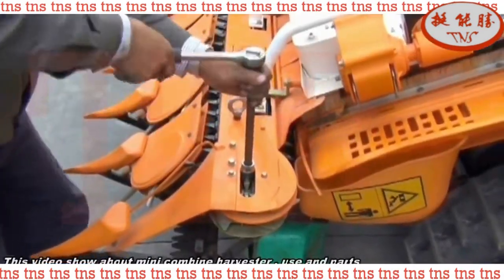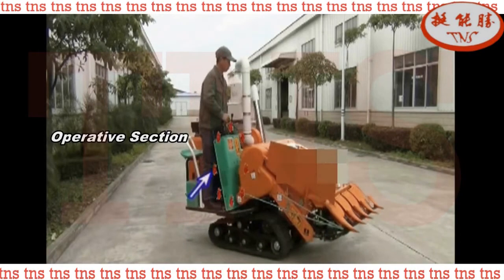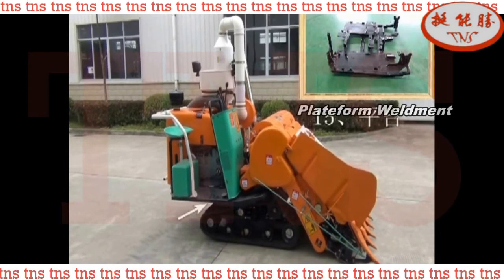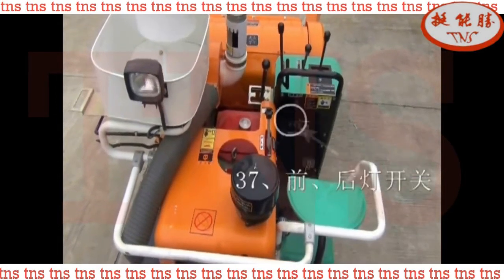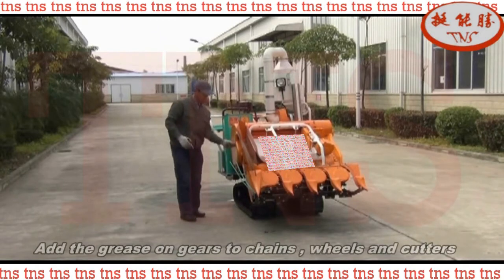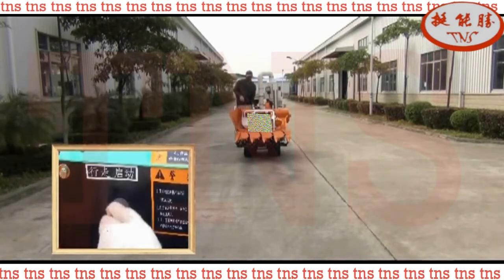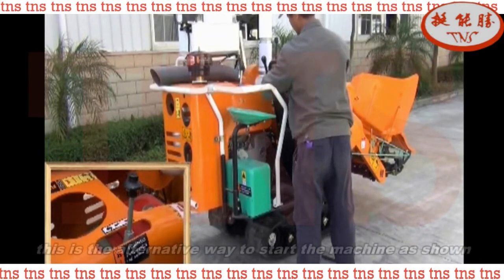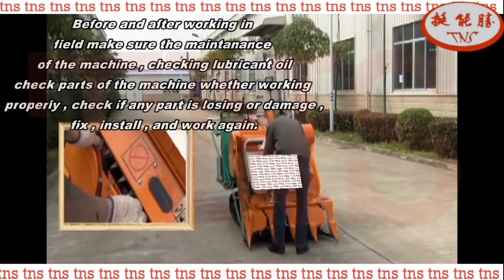how to use , maintain combine harvester different parts names.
mini combine harvester for rice and wheat , track type for paddy fields flat lands also good for hilly areas . easy to carry , mini and light weight .